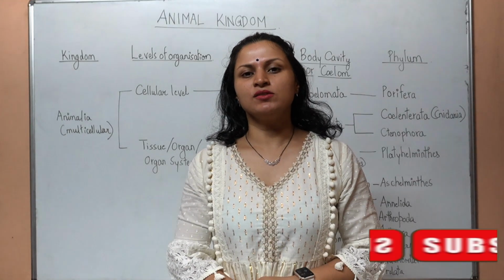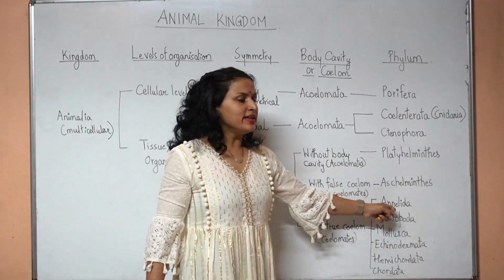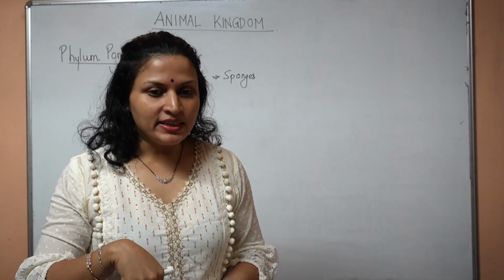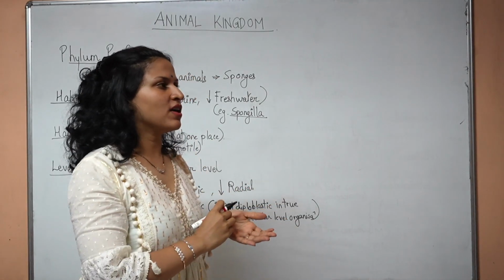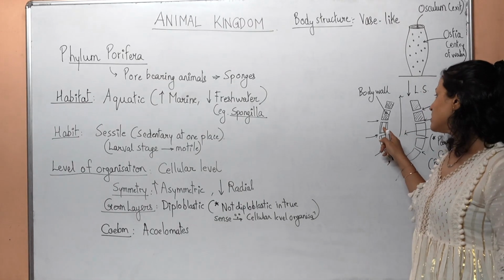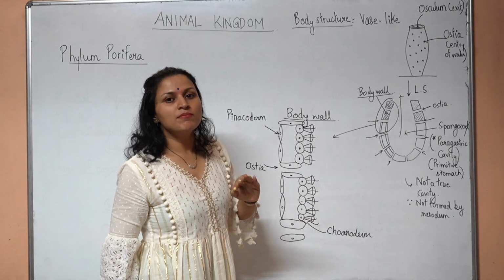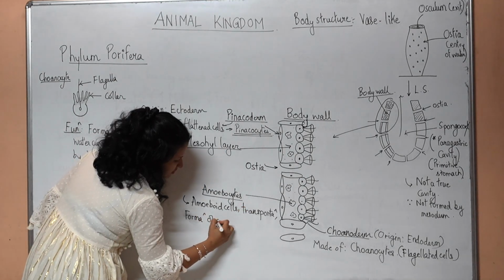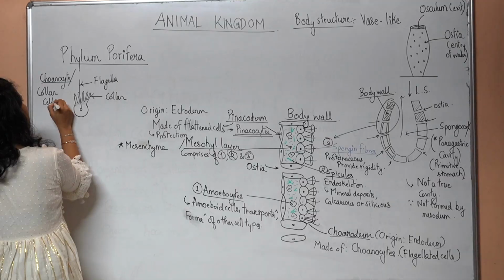Phylum Porifera - 1 | Animal Kingdom | NEET Biology | Camapiniyo Academy | Part 8